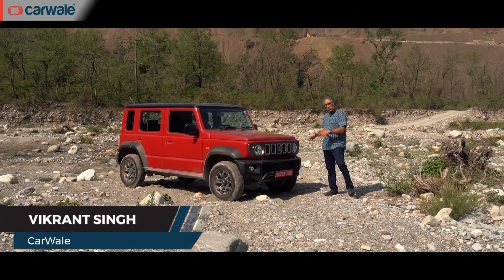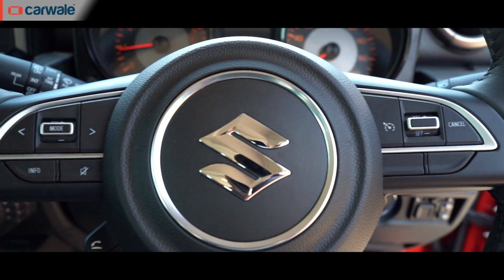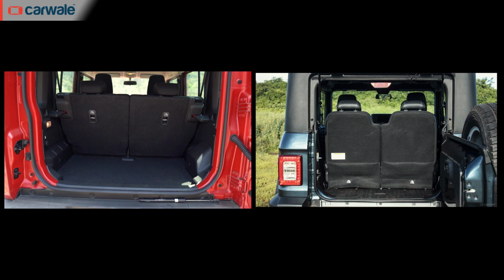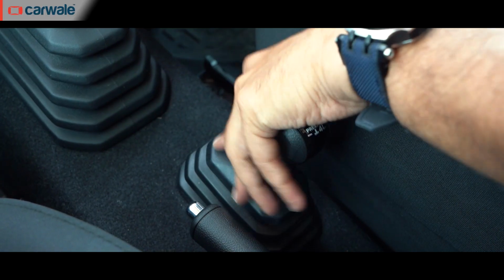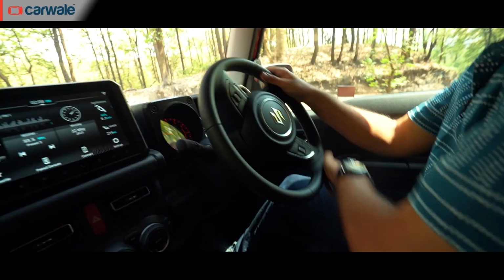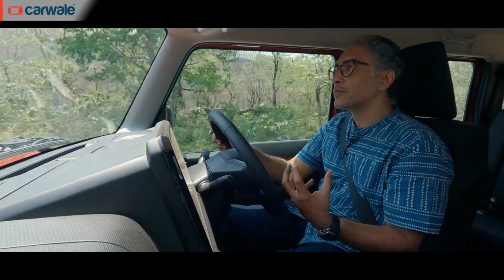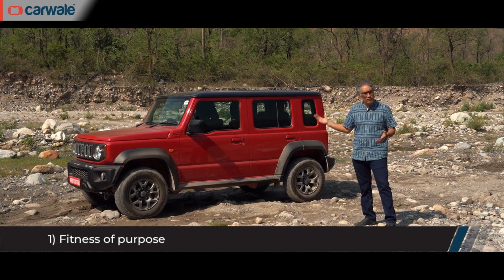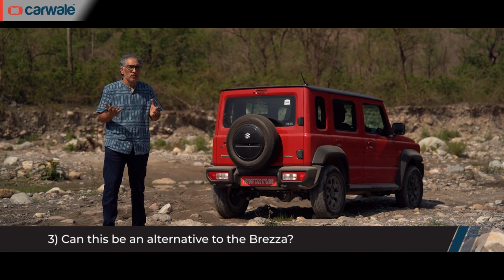2023 Suzuki Jimny Review | Better Buy than the Brezza? | CarWale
Introducing the much-awaited 2023 Maruti Jimny! In this first drive review, Vikrant takes a closer look at this 4x4 SUV's design, features, driving experience, comfort, and overall value. We'll also explore whether it can truly compete with popular compact SUVs like the Hyundai Venue, Tata Nexon, and Maruti's own Brezza.

Starting from Gypsy and now standing heads on with the Mahindra Thar, we explore how it performs in the wild and on the tarmac. Maruti Suzuki offers this popular off-roader with only a petrol engine option even though most of us would have loved a diesel Jimny. From its light ladder-frame off-road SUV design to its impressive safety features, we cover everything you need to know about the Maruti Jimny. Stick around for our verdict on its road presence, cabin experience, powertrain details, off-road capabilities, and on-road manners. Discover if the Jimny lives up to the hype and if it can serve as a practical family-oriented alternative

About CarWale:
Part of CarTrade Tech, CarWale’s mission is to bring delight in car buying. Using drive reviews, long terms reviews, comparison tests, pros and cons, and real-world mileage tests, we help car consumers decide on buying the right car. Further, to provide the latest updates from the automotive world, we also publish content like new car launches, car walkarounds, news
analysis, car unveils, car accessory reviews, and lifestyle events, amongst other exclusive videos.

00:00 Introduction
01:39 Road presence
02:29 Jimny vs Thar dimensions
02:42 Design - positives
03:24 Design- negatives
03:51 Features
04:21 Safety
04:25 Off-road hardware
04:42 Instrument cluster
04:52 Front seat space and comfort
06:21 Rear seat space and comfort
08:00 Boot space
08:14 Quality and space issues
09:06 Petrol-only
09:35 Transmission
09:49 Chassis, suspension and steering
10:08 Wheels and tyres
10:30 Off-road driving experience
15:17 On-road driving experience
22:00 Is it fit for the purpose
24:11 Price - Expectations and reality
26:35 Better buy the Brezza, Venue and Nexon?
27:23 Like, Comment, Share, Subscribe and Click the Notification Bell Icon!
27:28 Up Next